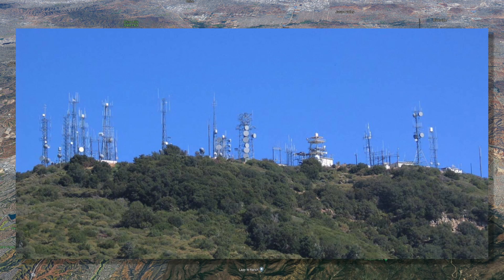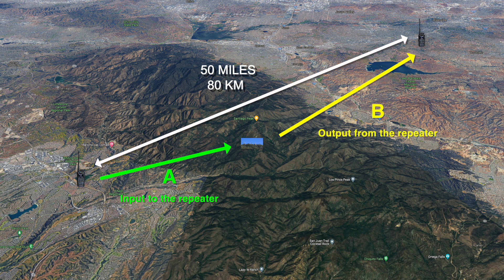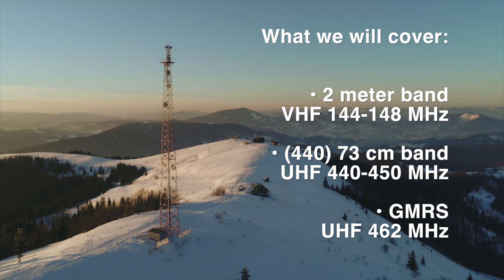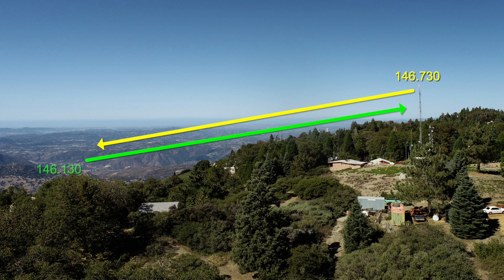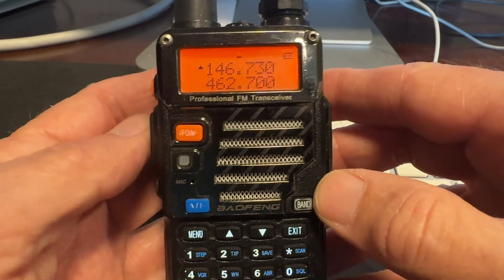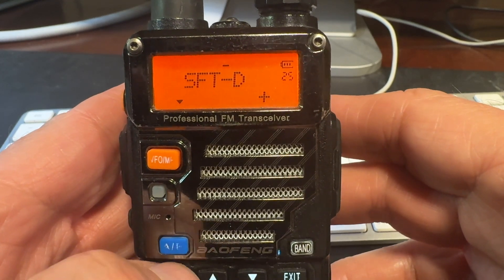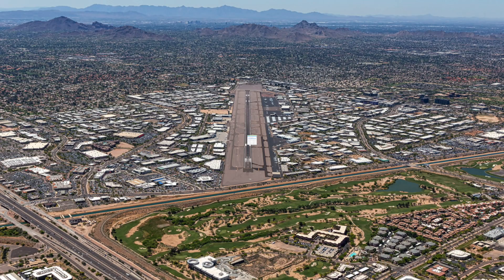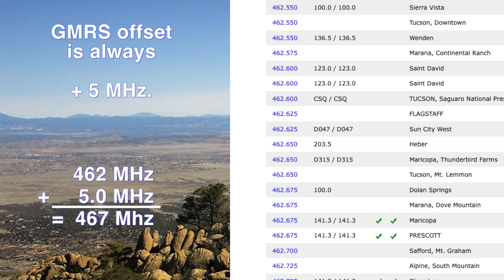Understanding Repeater frequency offsets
Repeater split, Repeater SHIFT, Repeater pair, Repeater offset frequency,

The Repeater Offset setting, sometimes called Frequency SHIFT, is one of the functions in the menu of VHF/UHF handheld and mobile ham and GMRS radios. I will show you how to program a repeater offset into a radio, and why you need an offset for a 2 meter, 440 MHz, or GMRS repeater.

Repeaters are typically high elevation replay stations that rebroadcast your signal at great distance, and used in amateur radio on 2-meters (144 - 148 MHz band), and 70 cm (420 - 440 MHz band), and also on GMRS (462 / 467 MHz bands). Understanding how to program a repeater frequency split into a radio is easy once you understand the concept.